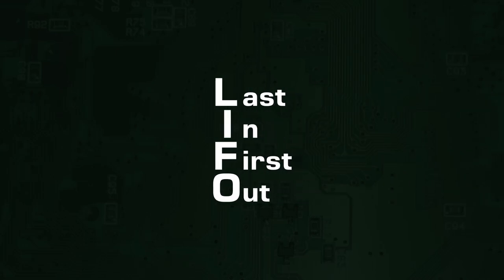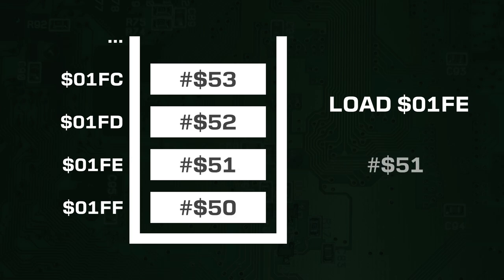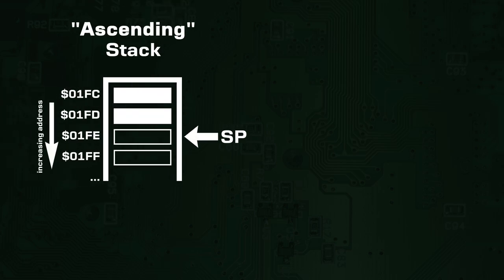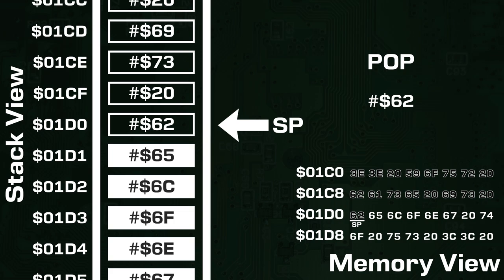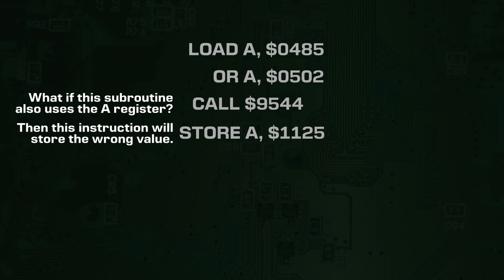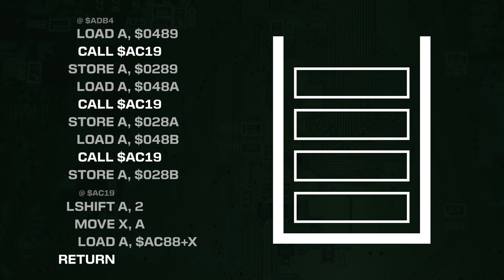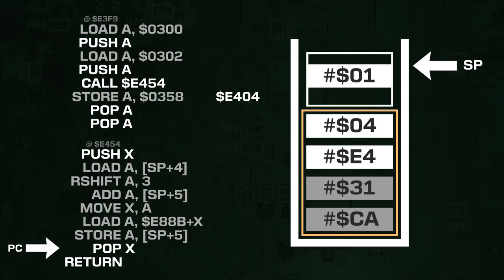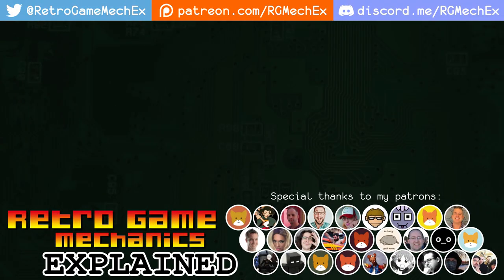The Stack: Last in, First out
The "stack" is referenced a lot when dealing with memory and control flow, but what does it actually do? It's all explained right here.
LINKS
PATRONS
Thank you everyone for your help! It means so much to me.